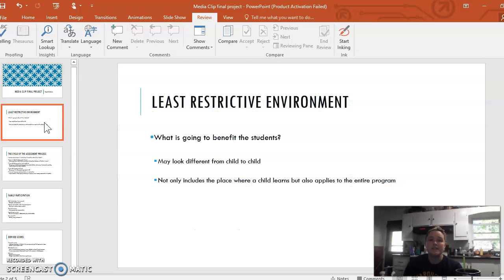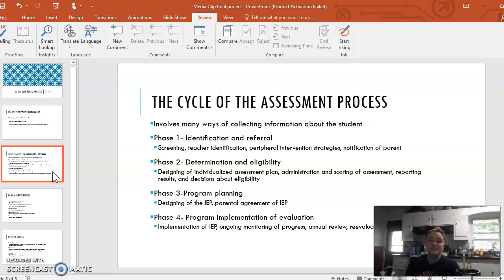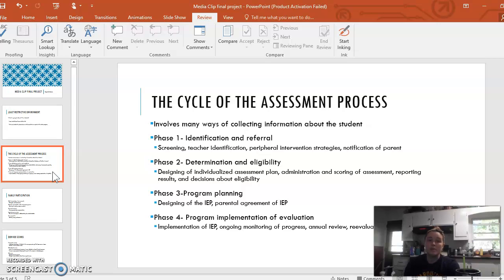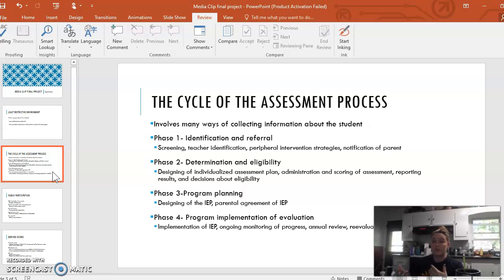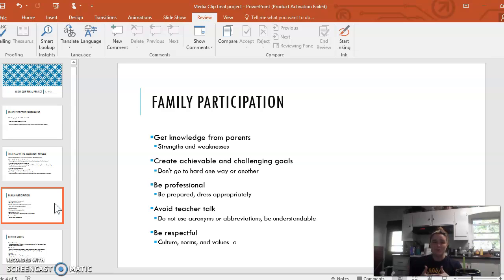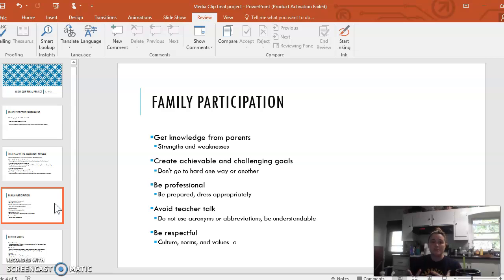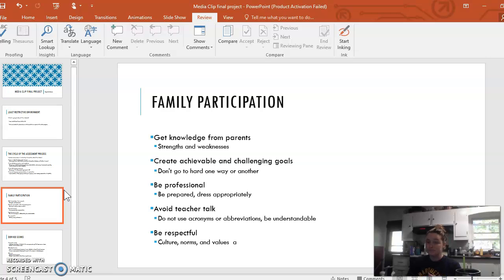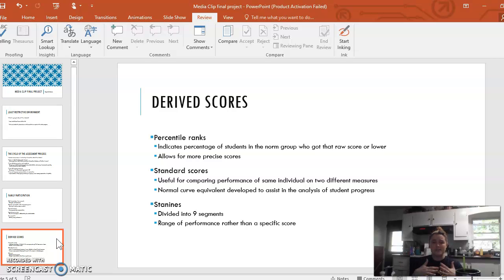Media clip final project